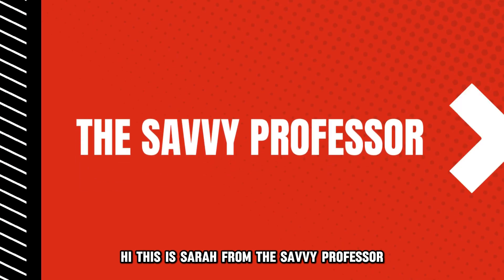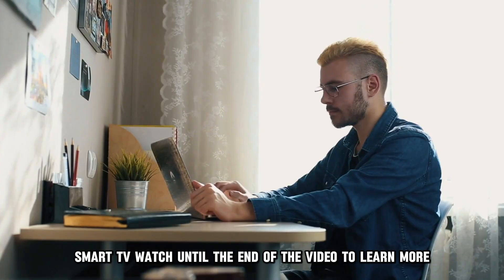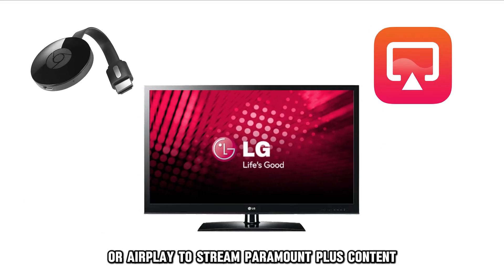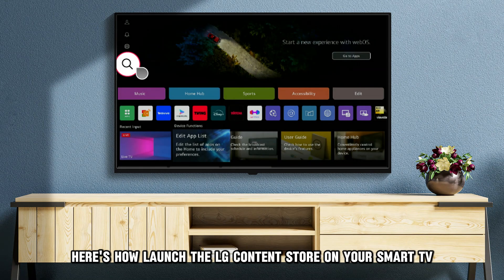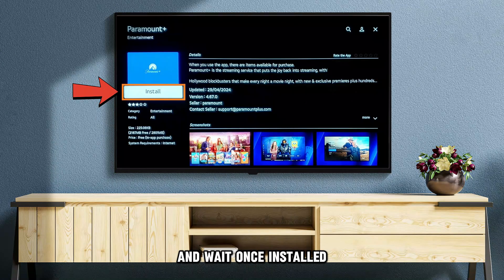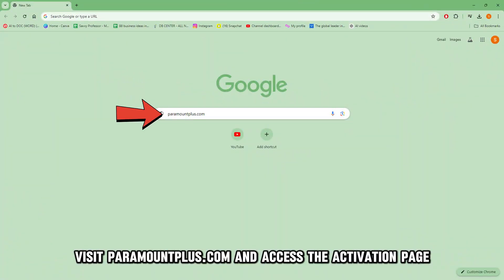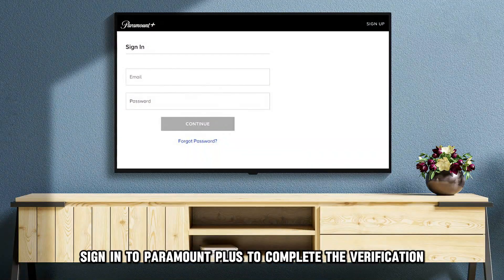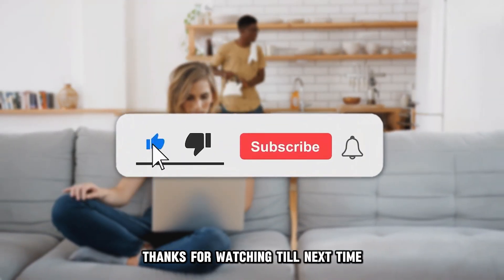How To Get Paramount Plus On LG Smart TV (How Do You Install Paramount Plus On Your LG TV?)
How To Get Paramount Plus On LG Smart TV (How Do You Install Paramount Plus On Your LG TV?). In this video tutorial I will show you how to get Paramount Plus on LG Smart TV.

You may have trouble installing Paramount Plus on an older LG smart TV model. In this case, use Chromecast or Airplay to stream Paramount Plus content. However, if you have a model from 2018 and later, you can install Paramount Plus from LG's content store. Here's how:
 Launch the LG content store on your smart TV.
 Tap the search icon and type “Paramount Plus.”
 Select the Paramount Plus app and click "Install," and wait.
Once installed, follow these steps to activate it;
 Launch Paramount Plus on your TV and click “Sign Up.”
 Wait for an activation code to appear on your TV.
 Visit paramountplus.com and access the activation page.
 Type the activation code in the designated spot and select “Activate.”
 Once done, sign in to Paramount Plus to complete the verification.